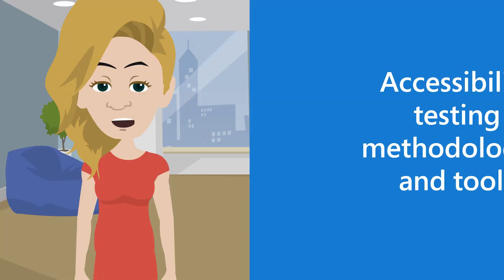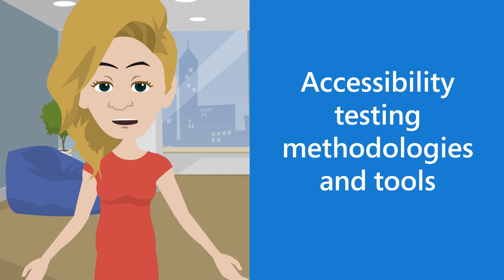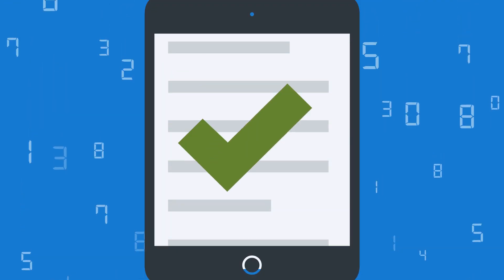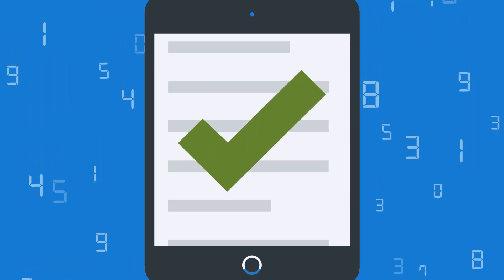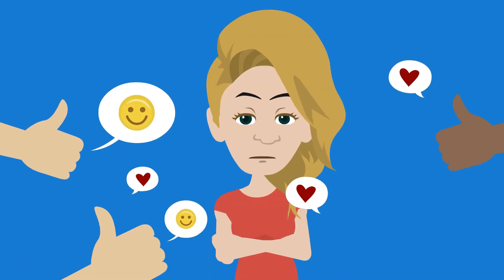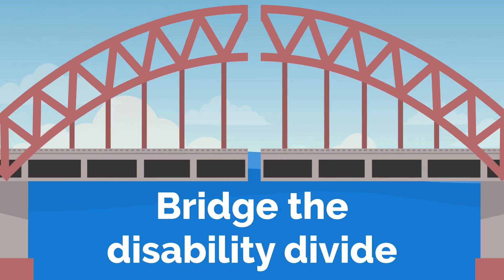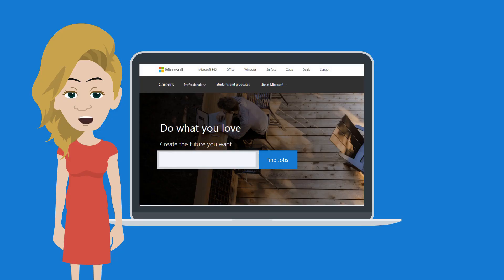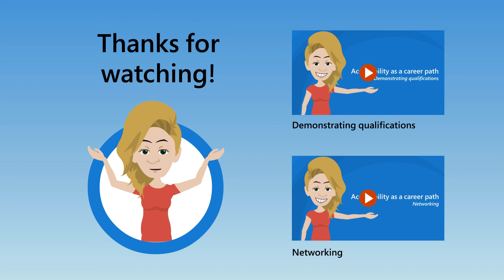Accessibility as a career path: Growing your technical skills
If you’re interested in digital accessibility, then it’s a good idea to consider deepening your knowledge in the technical accessibility space. In this video, you’ll discover ways you can grow your digital skills and tips on courses to earn accessibility certifications.